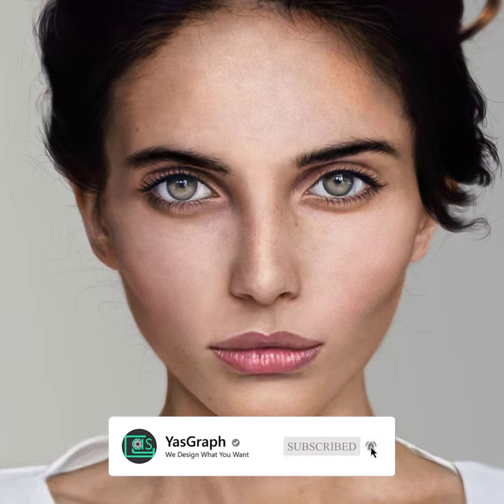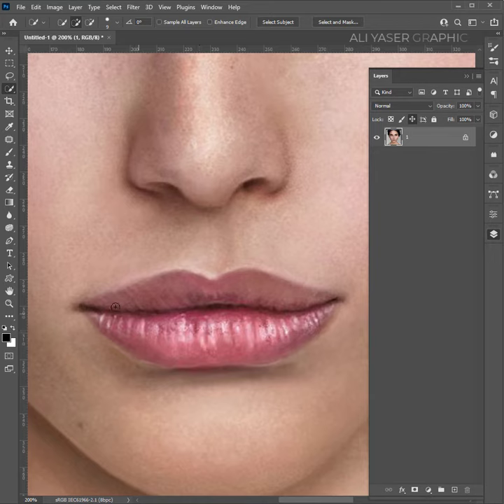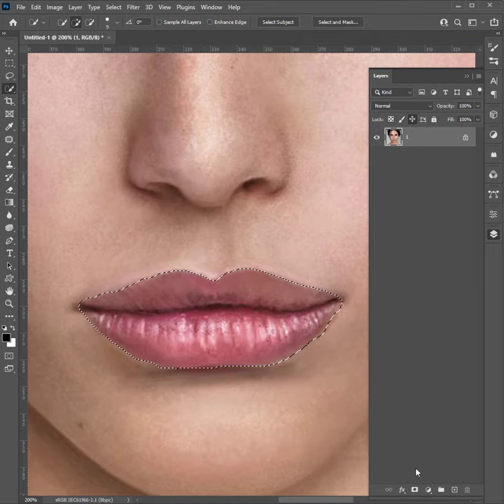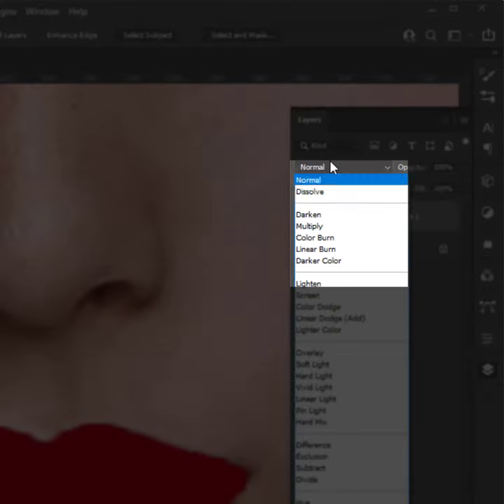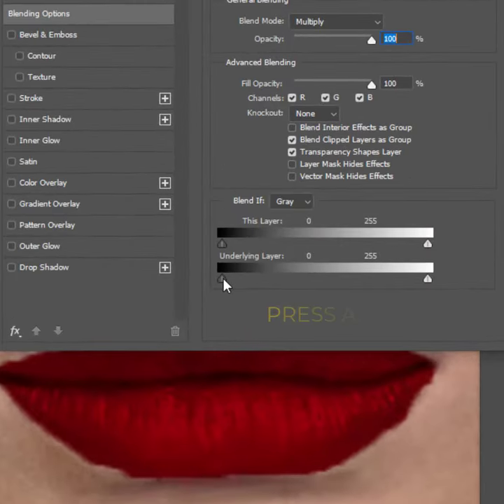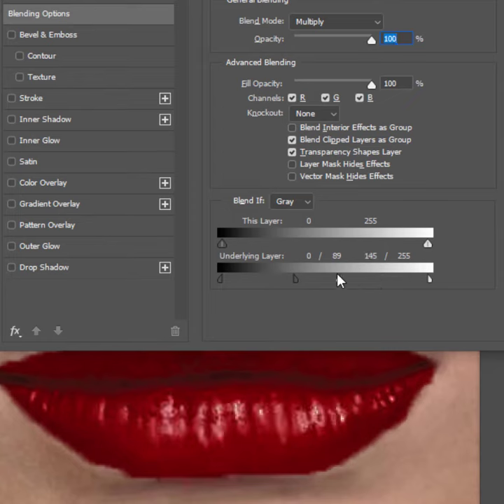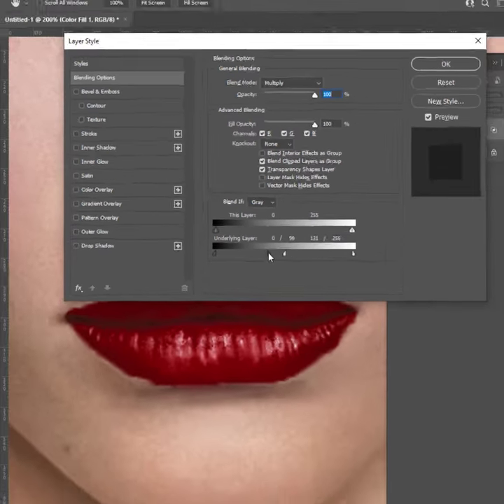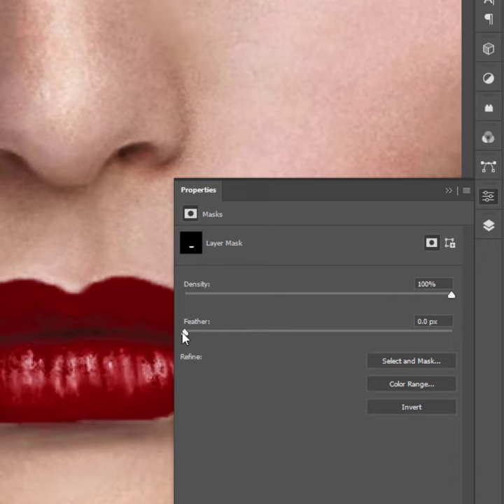easy way to change lips color in photoshop - آموزش تغییر رنگ لب در فتوشاپ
How to change lips color with easy and fastest way.
برای حمایت و ویدیوهای بیشتر آموزشی کانال را دنبال کنید

Re-Upload will be Deleted